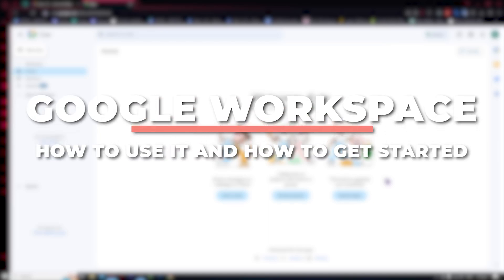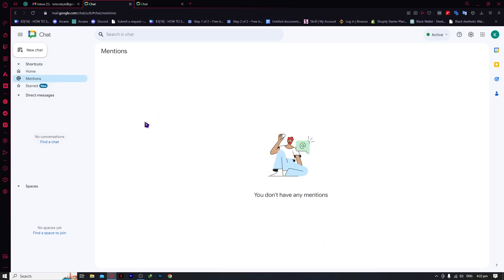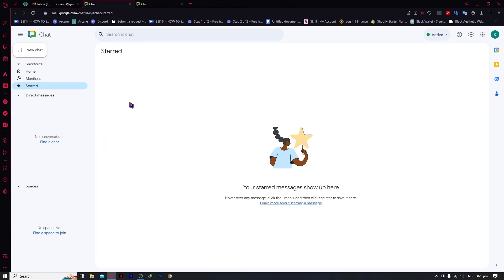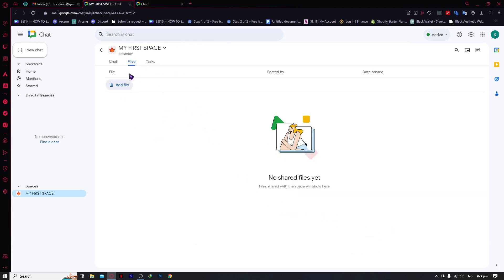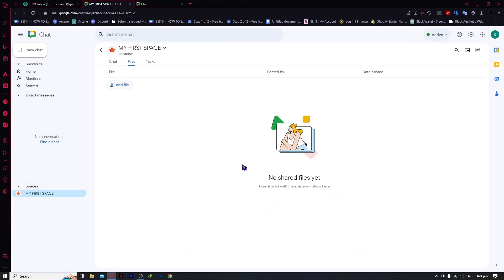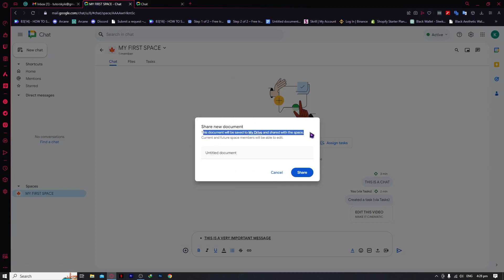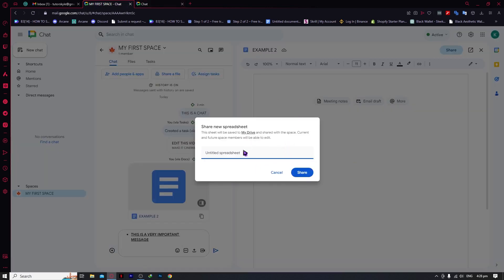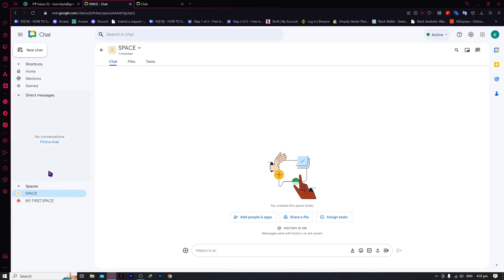Google Spaces Tutorial 2025 | How To Use Google Spaces For Team Communication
Unlock seamless team communication with our Google Spaces tutorial for 2025! 🌐 Dive into this step-by-step guide on how to effectively use Google Spaces for your team collaboration needs. Learn the latest tips and tricks to streamline communication, share resources, and enhance productivity. Whether you're a remote team or working in the same space, Google Spaces is your go-to solution for efficient collaboration. Join us in this tutorial to navigate through features, set up your space, and make teamwork a breeze.